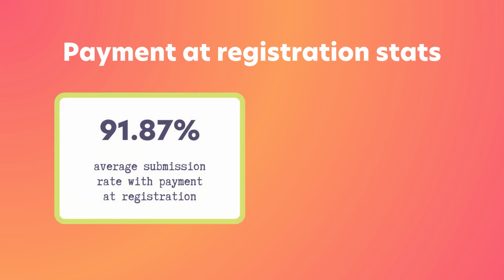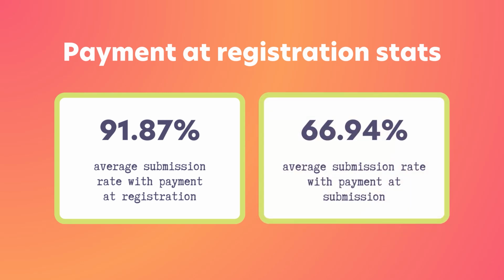TYPES OF SUBMISSION PROCESSES | Understanding the application process in awards | Learn with Evalato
Welcome back to Learn with Evalato, the go-to series for awards managers. In this video will help you understand the application phase of award programs by looking at the different types of submission processes.

0:00 Intro
0:29 Submission type 1
1:11 Submission type 2
1:55 Submission type 3
2:41 Setting up the payment process

About Evalato:
Evalato is the next-gen awards management software that helps you collect applications with ease, empower judging and pick the worthiest winners for your programs.

Evalato works great for any type and size of program: awards, competitions, nominations, prizes, innovation challenges, incubators and more.

It helps you streamline all your processes and empower judging and public voting. Evalato's powerful but simple to use evaluation suite enables judges to perform their tasks fast and easy, from any personal or mobile device.
- One-click application approval and shortlisting
- Multiple evaluation rounds and types
- Full-featured judging portal
- Public voting option with social login
- Real-time evaluation results